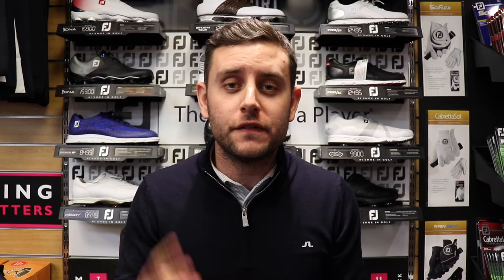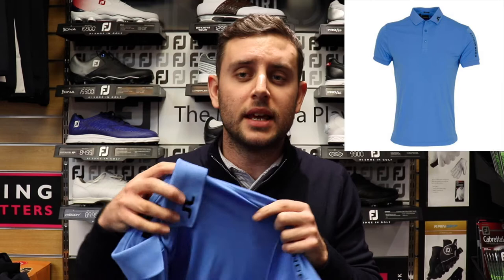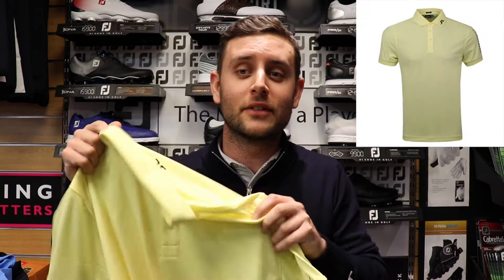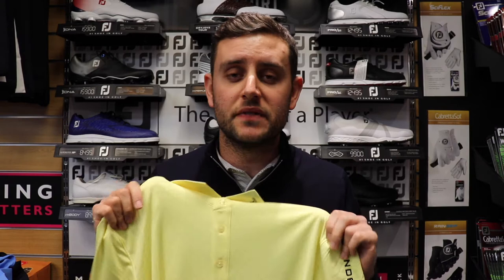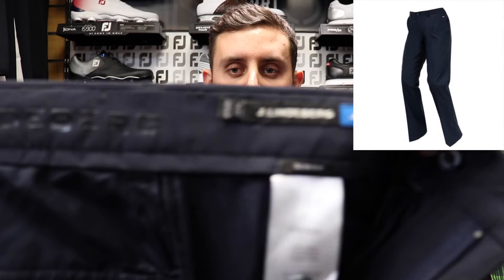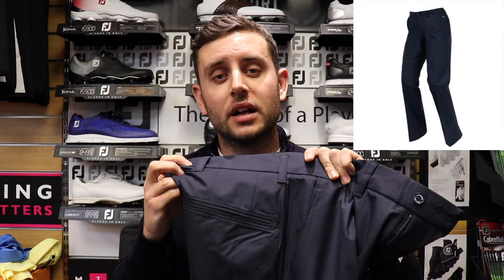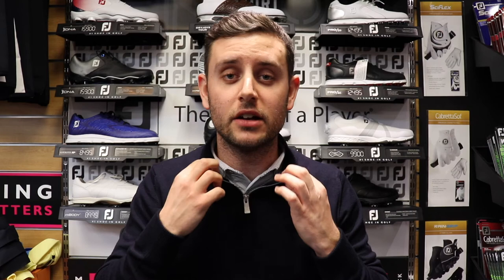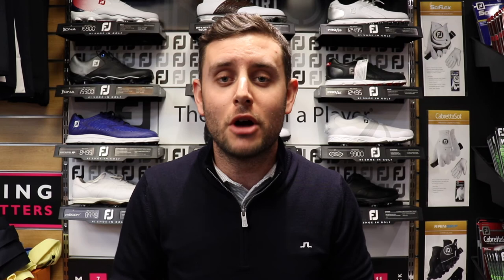J Lindeberg Golf Clothing Spring + Summer 2018 Pick Ups! How YELLOW is this polo?!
A round up of a couple of my early SS18 J.Lindeberg pick ups.

2 Tour Tech Shirts £65
Still Yellow
Silent Blue

Elof Light Poly Trousers £89
Navy

Kian Tour Pullover £109
Navy

SS18 is an awesome collection from JL! Be sure to check it out if you haven't done so already!